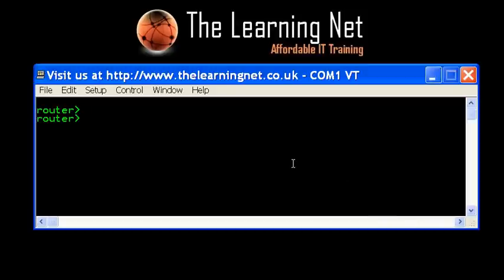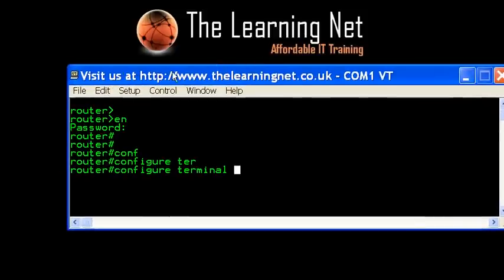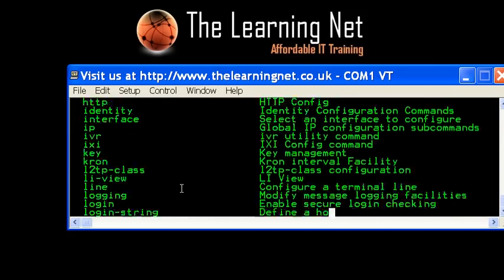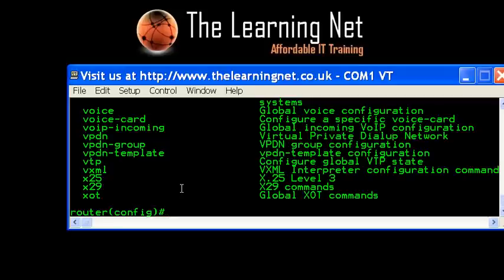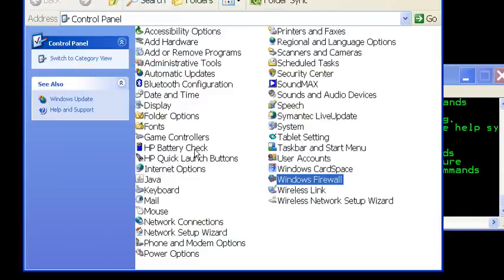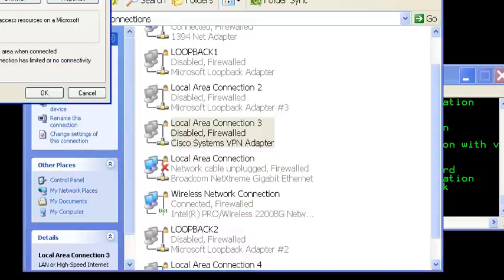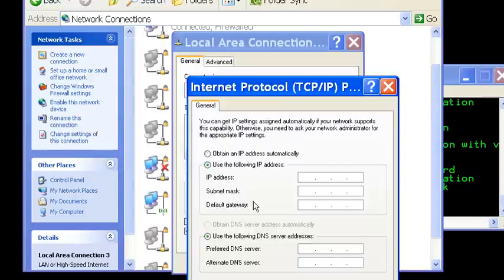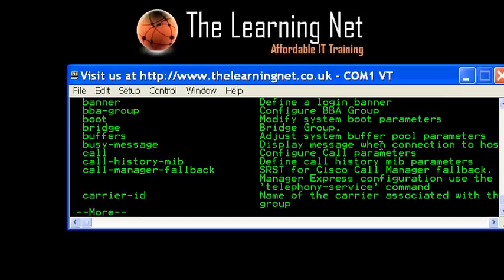Cisco IOS Intro part 1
Brief Intro into the Cisco IOS and Command Line Interface (CLi)